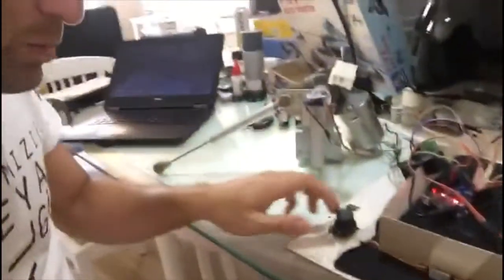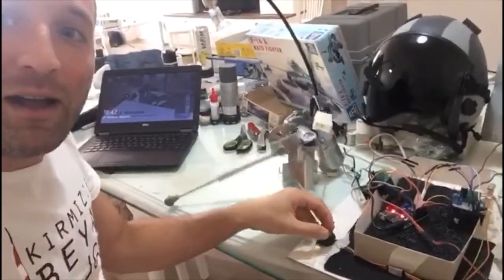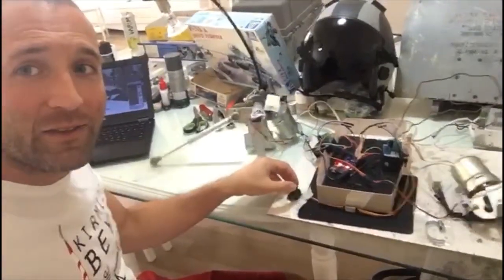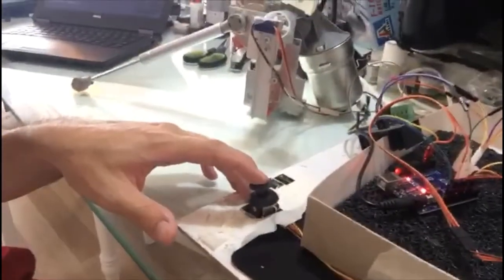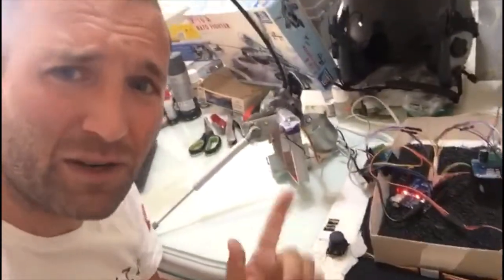2 axis software independent motion solution for flight simulation and other applications.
Here is my joystick controlled solution for motion platforms which cannot be beaten in terms of affordability and game platform compatiblity. I provide you a solution to control motion in 2 axis for a platform that has the center of gravity on a pivot joint. All electromechanical components are available on my etsy shop as a ready made kit, indeed, this solution is valid for any need that you need to make joystick input and will go back to its original position when the joystick is in neutral position. PC joystick and arduino joystick will be put side by side and will be connected by you mechanically so that you will be virtually free of any intermediary software and all your doubts for compatibility or calibration will dissappear instantly.

On my etsy shop you can purchase as a kit now, here is the